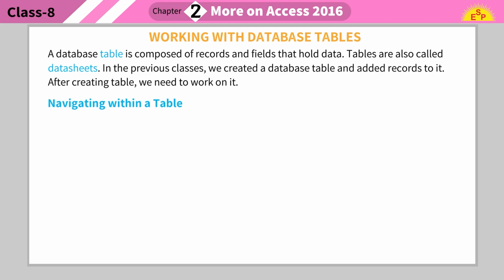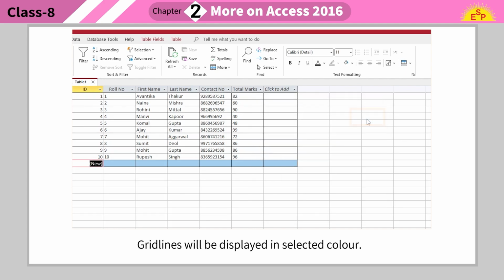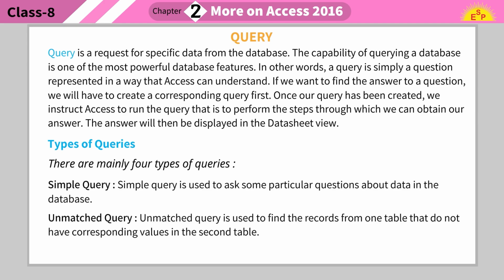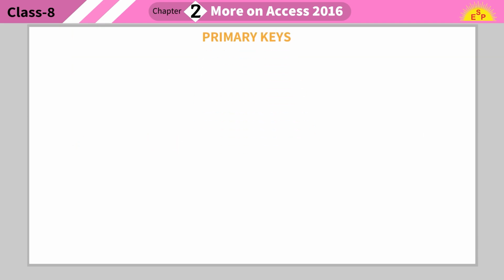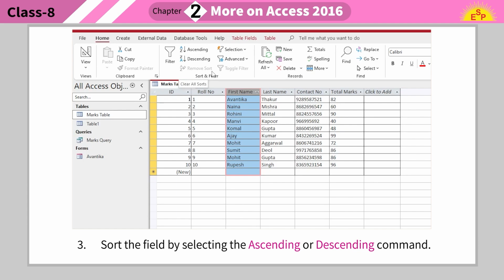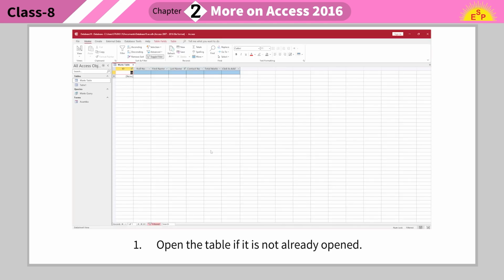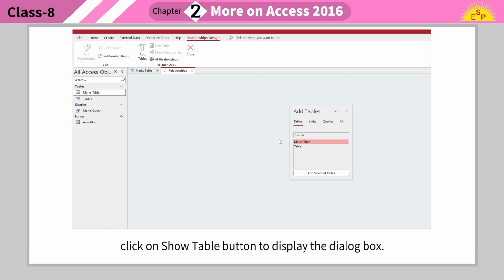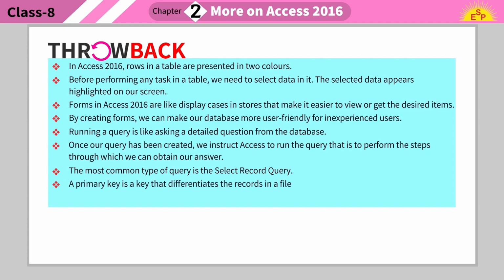Class- 8 Ch 2 More on Access 2016